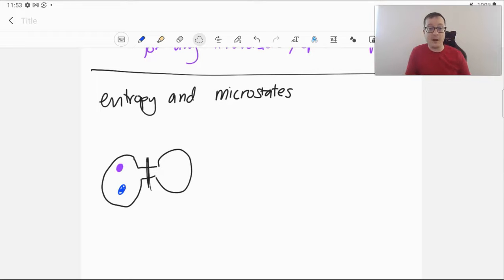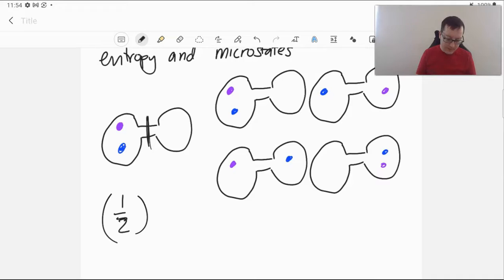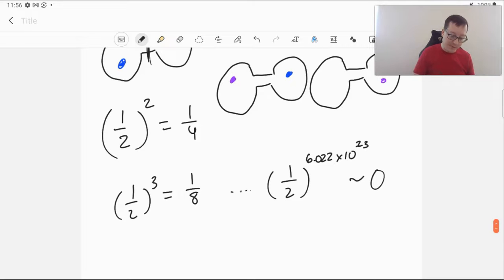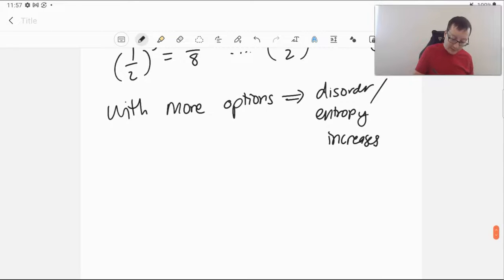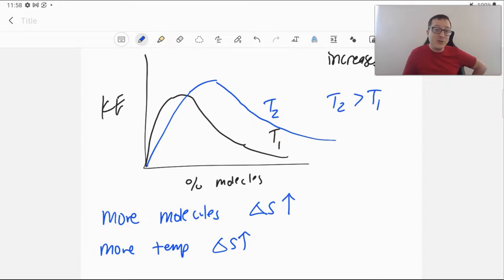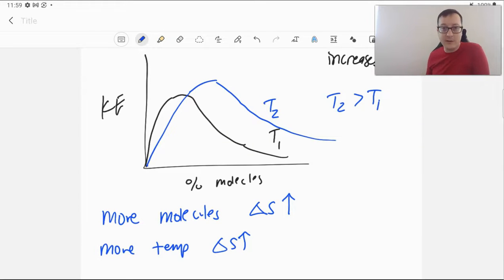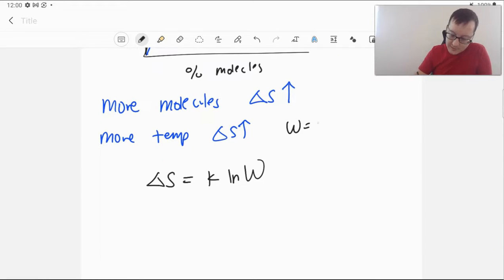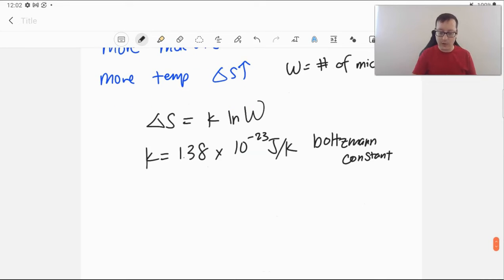entropy and microstates